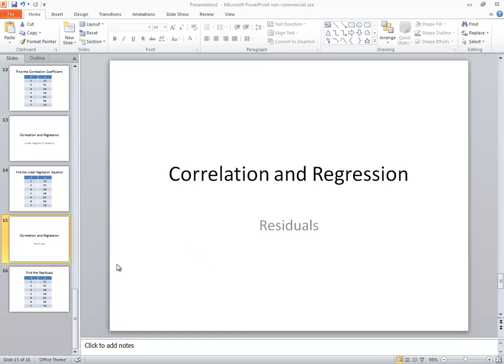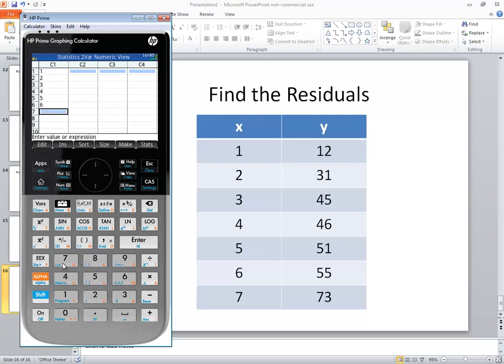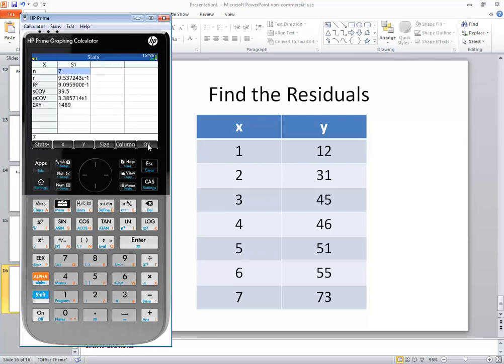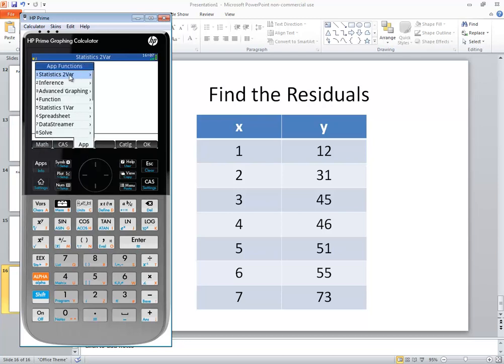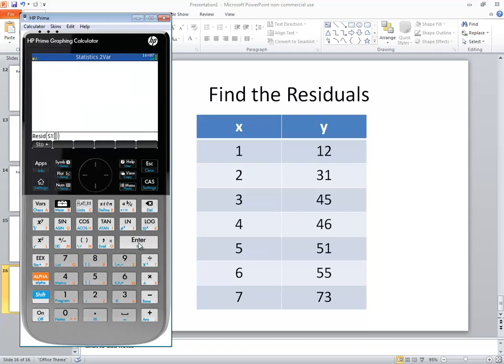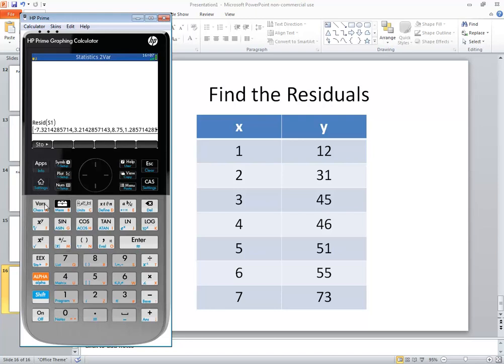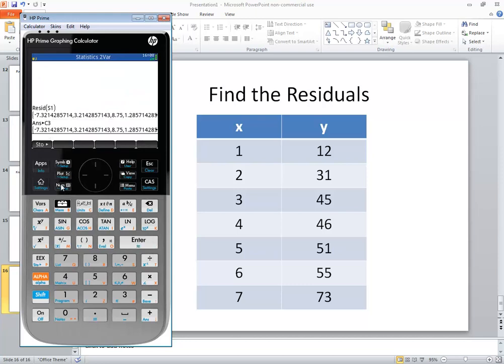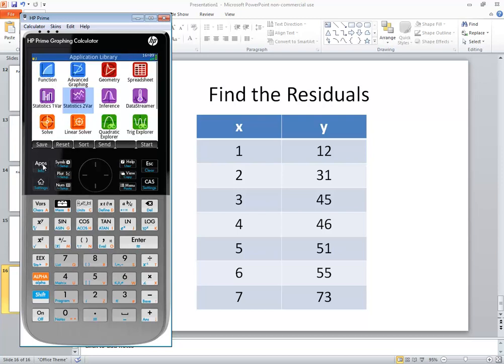HP Prime - Correlation and Regression - Residuals